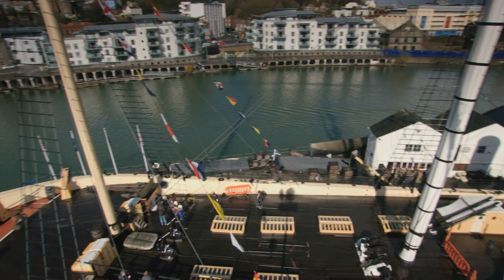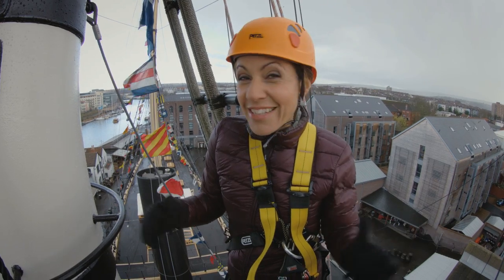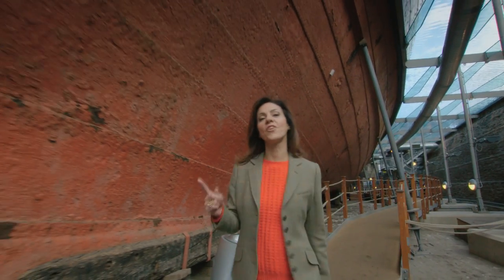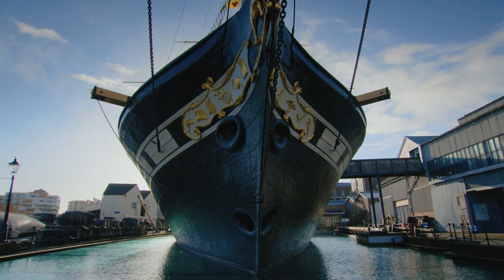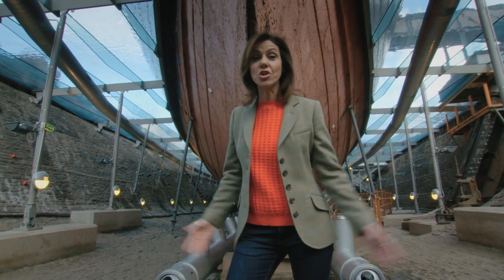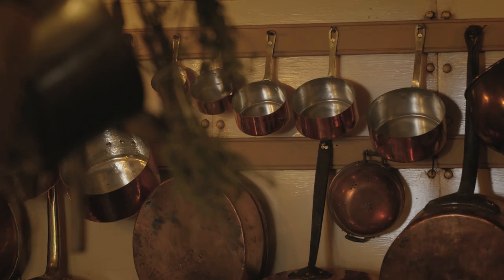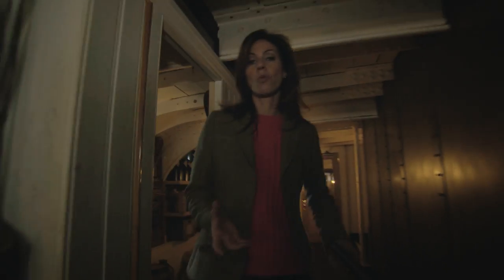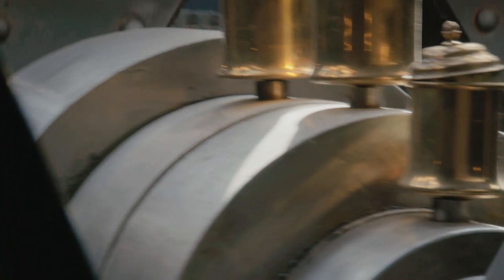Brunel's ss Great Britain - Wonder of Britain (ITV)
Julia Bradbury climbs the rigging on board Brunel's ss Great Britain as she explores the ship that changed the world for a new ITV series, 'The Wonder of Britain'.